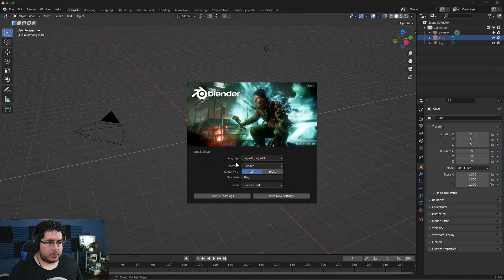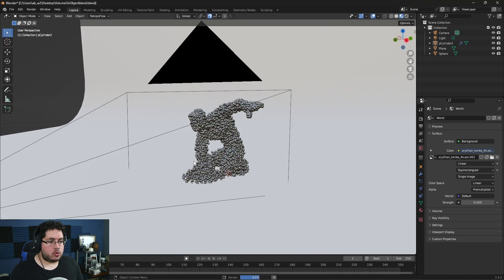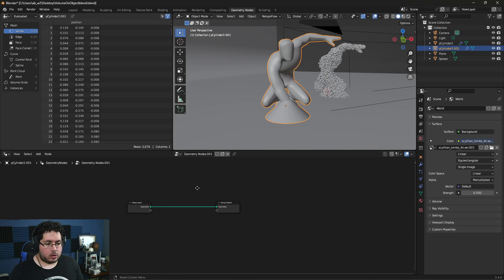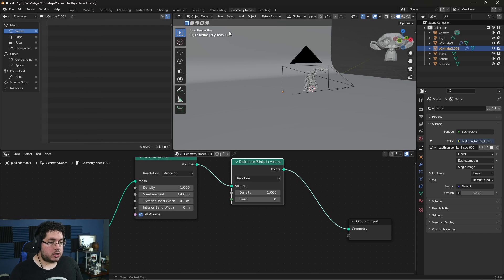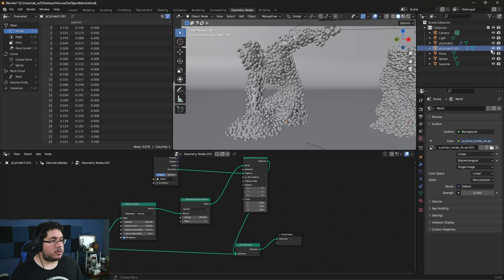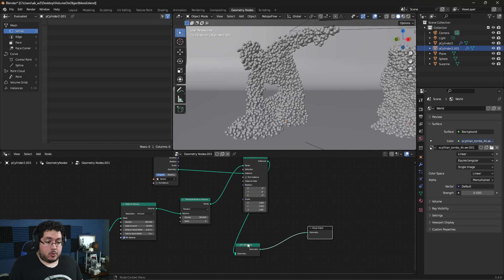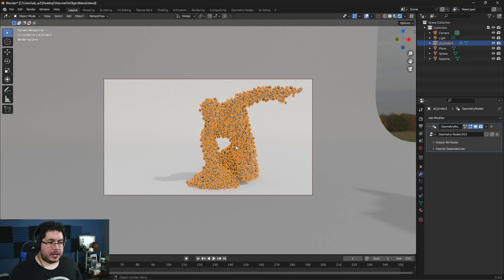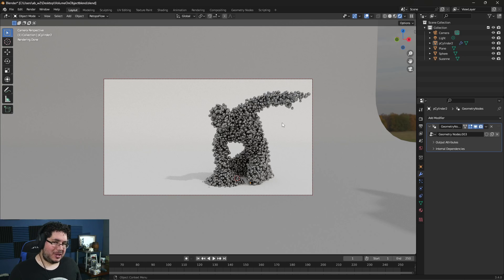Blender 3.4 Distribute Points on Volume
Hey guys! Small video before our portfolio review!